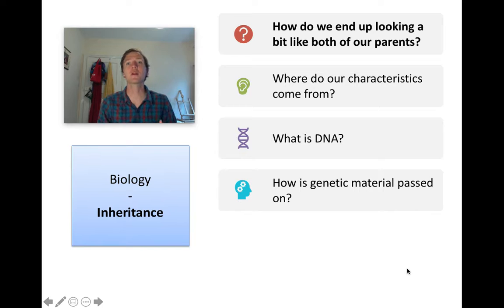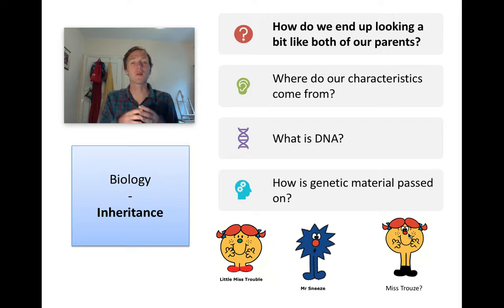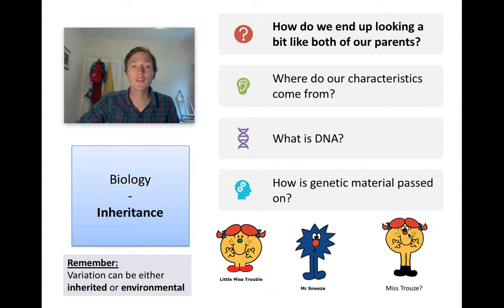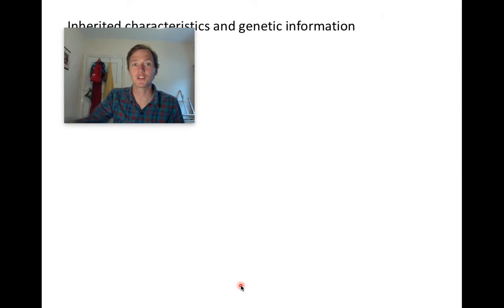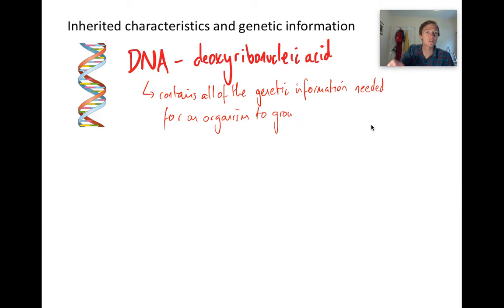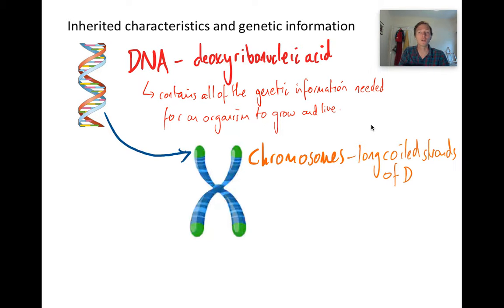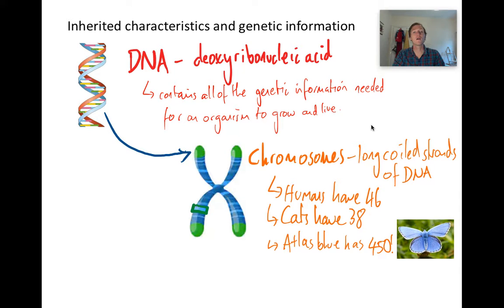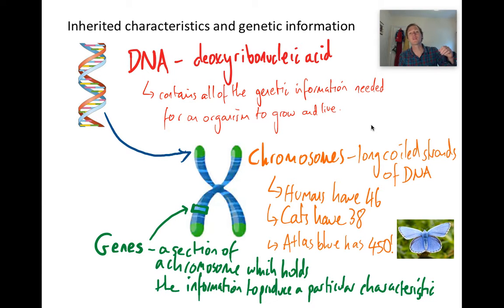Inheritance 1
In this video we are going to explore:

Where our characteristics come from?
What is DNA?
What is a gene?
How is genetic information passed on?